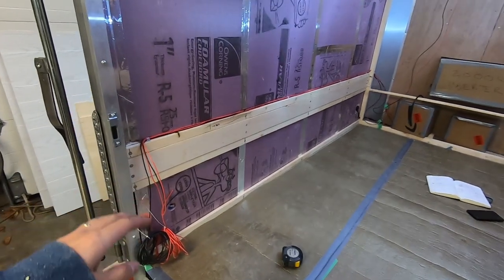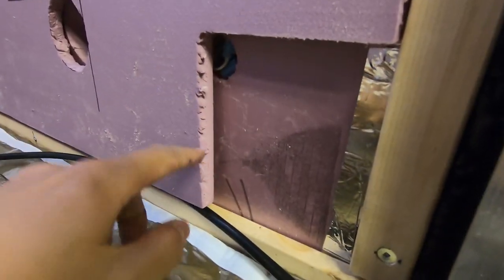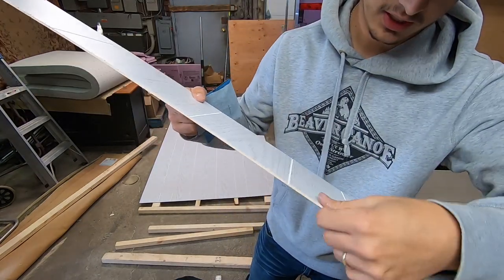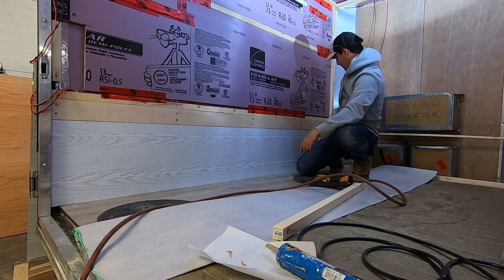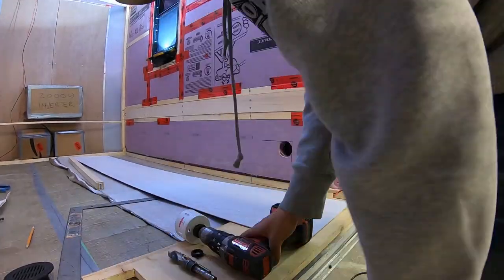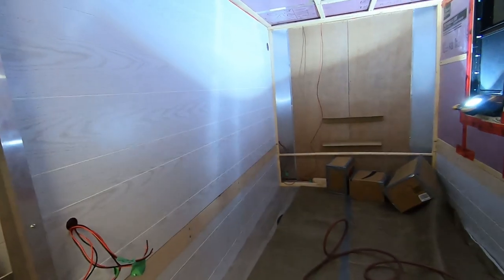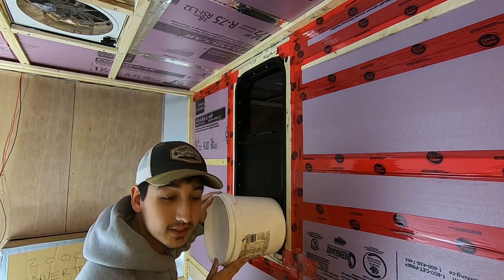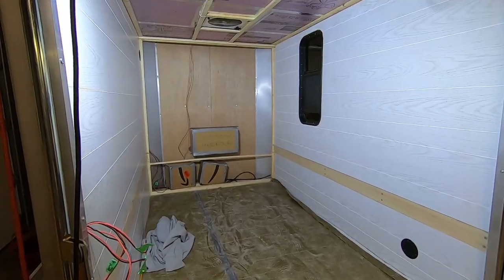Finishing the WALLS! | DIY Off-Grid Cargo Trailer Camper Conversion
Part 14 My wife helps me finish the walls of my DIY off grid overland trailer build. The last layer of insulation is installed into the converted cargo trailer. I used 3mm panel board that has a white ash texture finish. The space is starting to come together nicely! It makes for a great photo booth.

Camera:
GoPro Hero 7 Black
Moukey Microphone
GoPro Vlogging Case
GoPro Session
DJI Spark
Ancillary:
Anker Power Bank
Jaws Flex Clamp

Thank you everyone for the continued support.